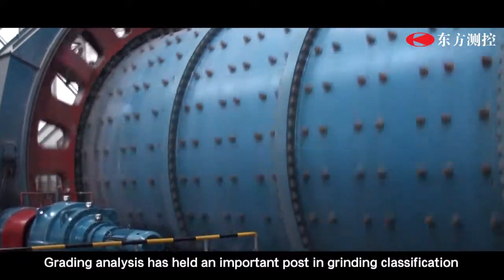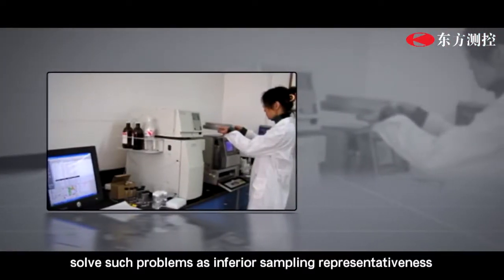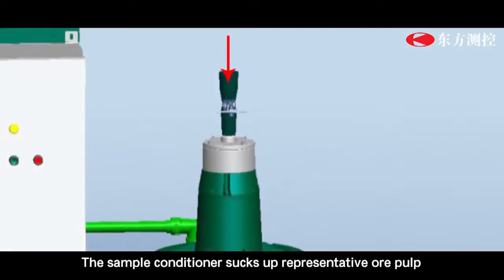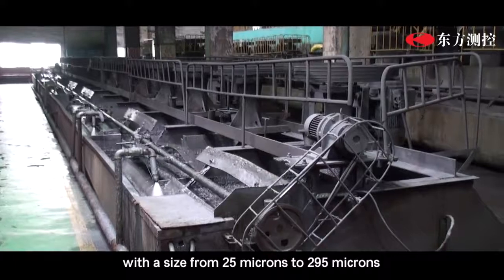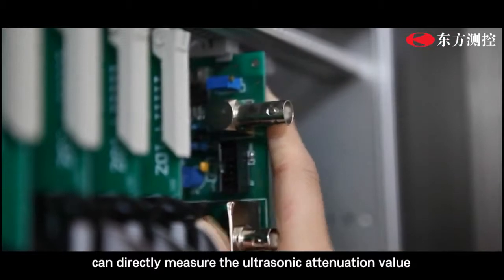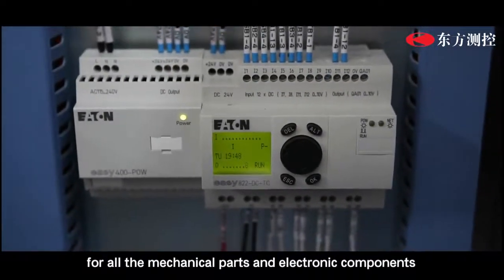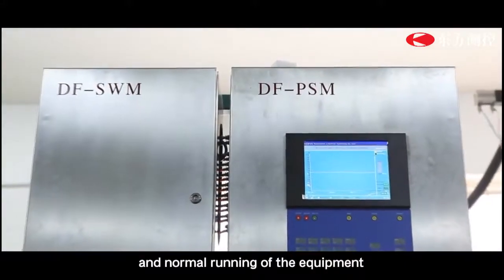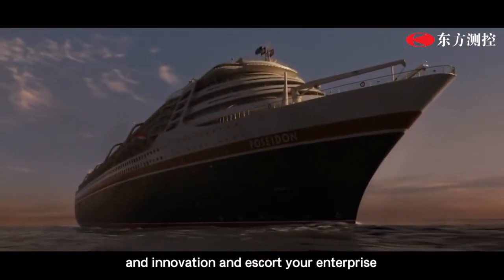DF PSM Online Ultrasonic Particle Size Monitor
Incepted in the year 2013, at Hyderabad Andhra Pradesh, India, we, Accurate Online Analyzers are a well-renowned manufacturer, exporter and supplier of a comprehensive range of Online Industrial Detection Instrument, Industrial Production Process Automation System, Digital Mining Series Product, Industrial Application Software and Mine Security Detection System.